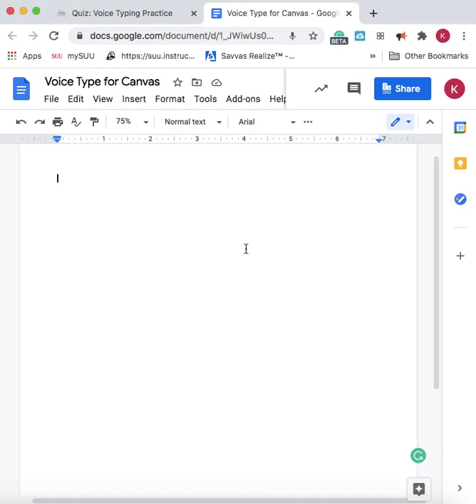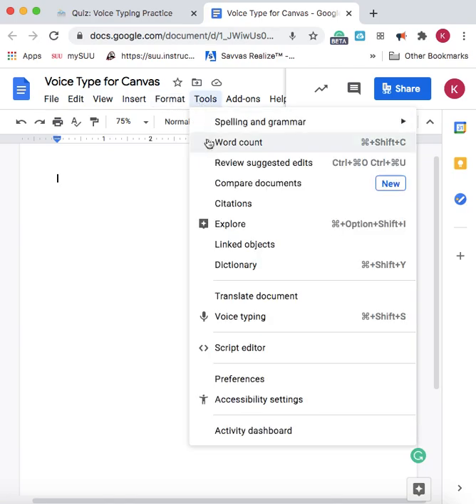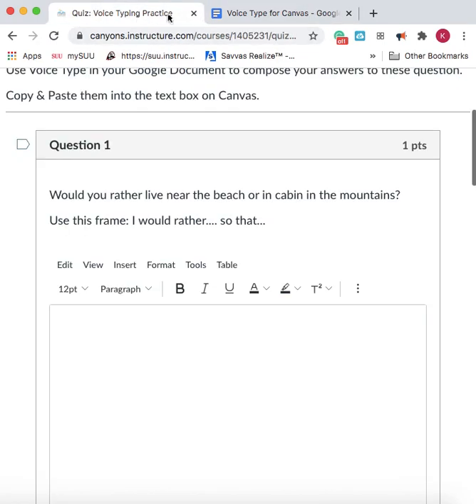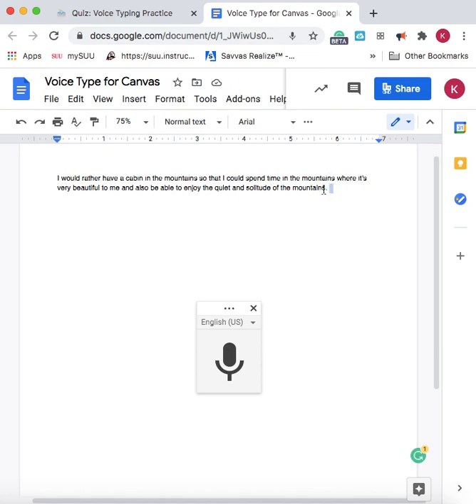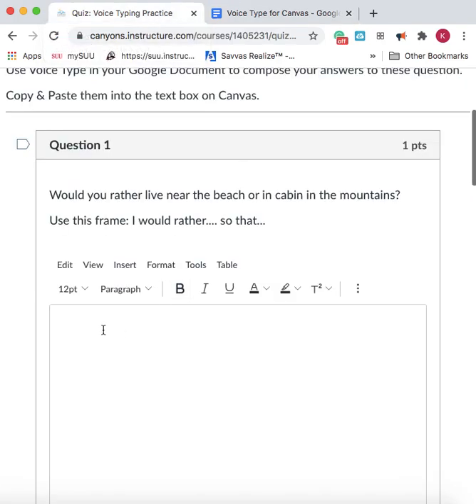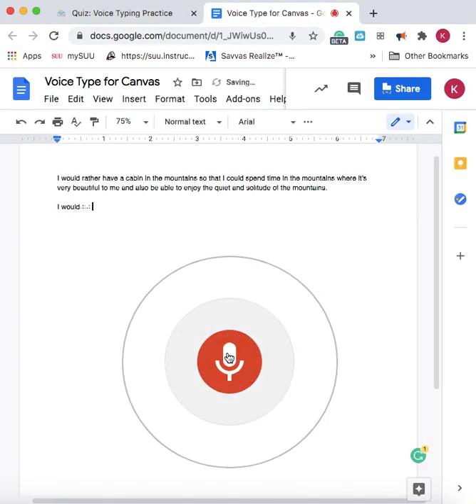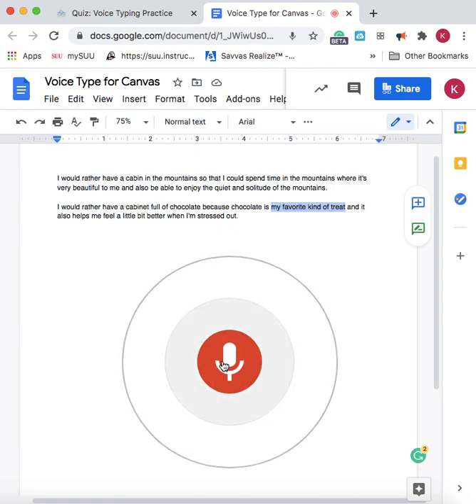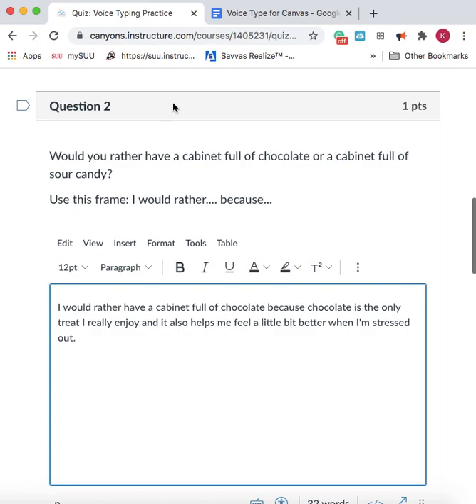Voice Typing for a Canvas Quiz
How to use Voice Typing in Google Docs to help you compose essay questions in Canvas